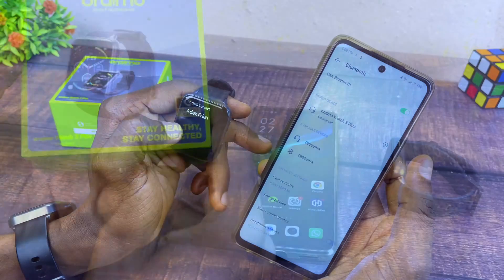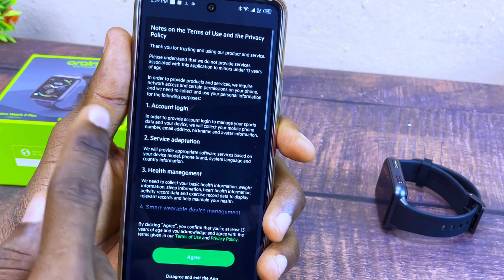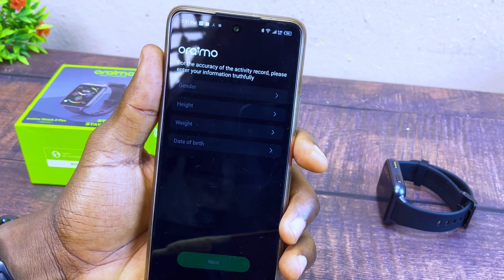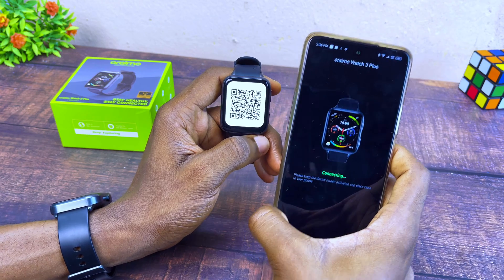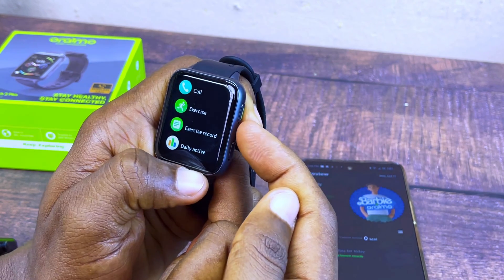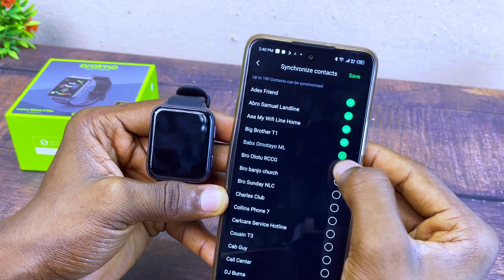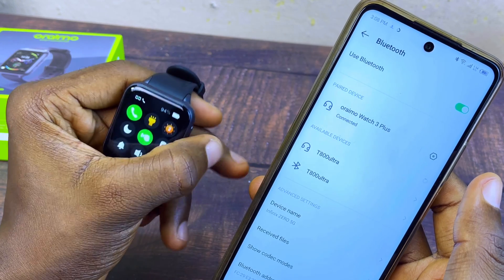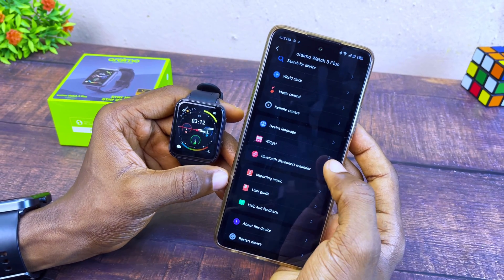How To CONNECT Oraimo Watch 3 PLUS To Phone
Here is how to connect oraimo watch 3 plus to phone using Oraimo Health app. Perhaps, you have been trying Oraimo Health registration and it is not going through, use the visitor mode to skip the whole registration process.

This is a step by step guide that works. Just follow through the procedures. Watch this video to end your search.

But in case you have any difficulty or question, please kindly use the comment section and I will reply to you as soon as possible.

⏰Time Stamps ⏰

00:00 - Intro
00:12 - Switch ON Watch
00:31 - Select Language
00:44 - Switch ON BT
01:06 - Download Oraimo Health App
01:31 - Register
04:27 - Scan QR Code
06:03 - BT Call
07:27 - Add Contacts
10:26 - Whatsapp Message
11:16 - Music